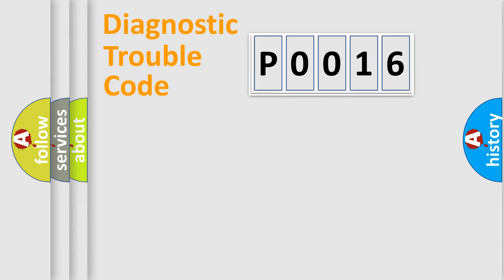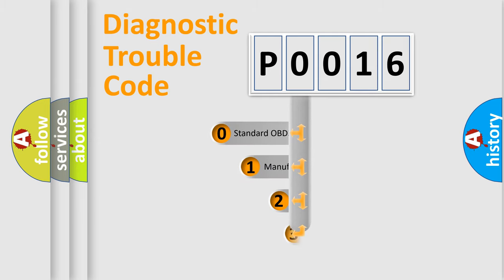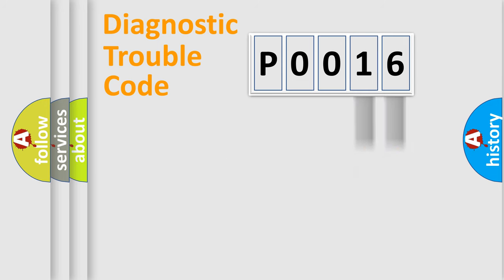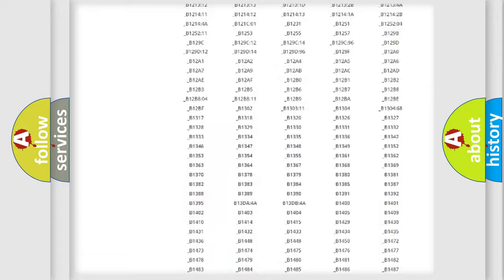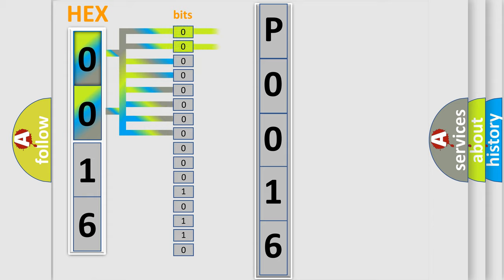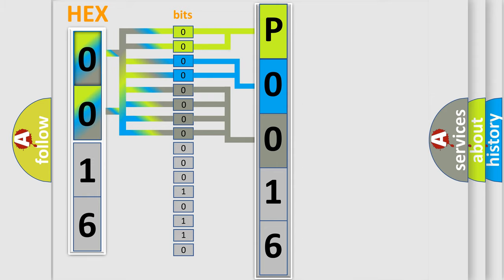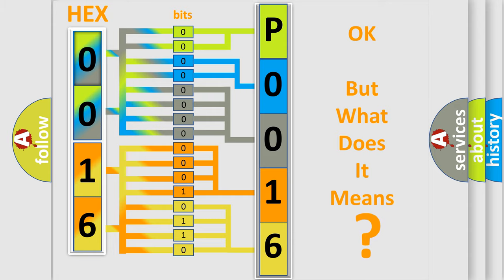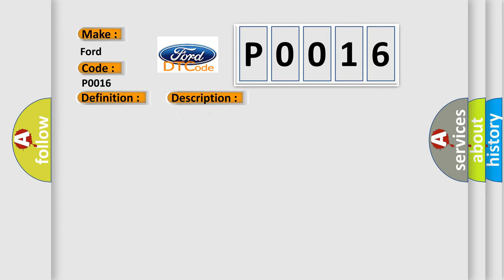DTC Ford P0016 Short Explanation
Contents:
0:21 Basic DTC analysis according to OBD2 protocol standard.
1:48 Insight into programming
2:58 A diagnostically understandable description of the Diagnostic Trouble Code
3:05 Basic error definition

Make:
Ford
Code:
P0016
Definition:
Invalid Data Received from Instrument Panel Cluster
Description: